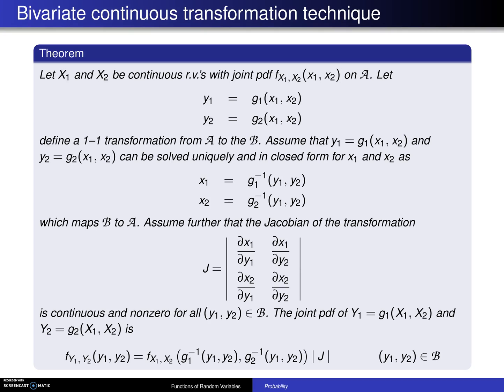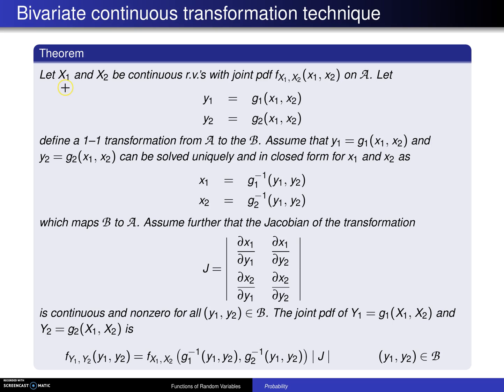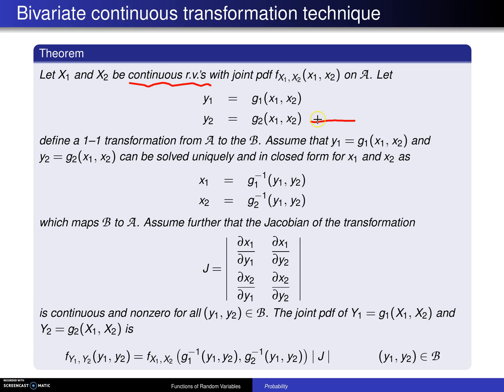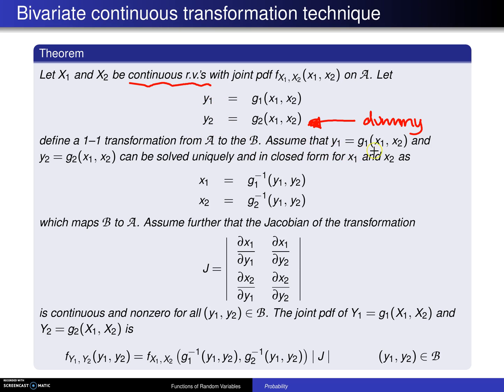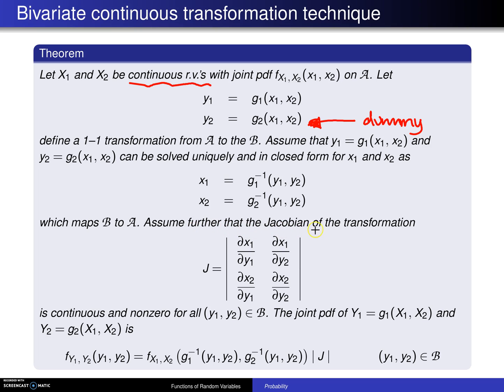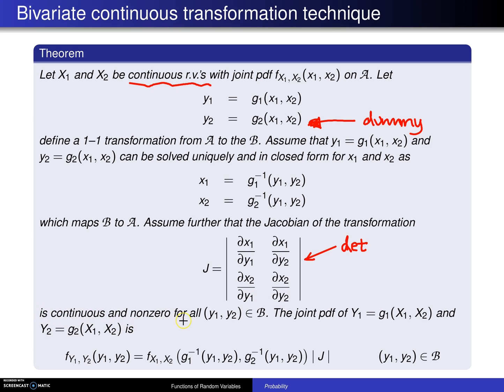Transformation technique for bivariate continuous random variables